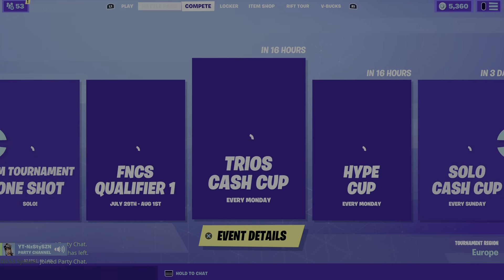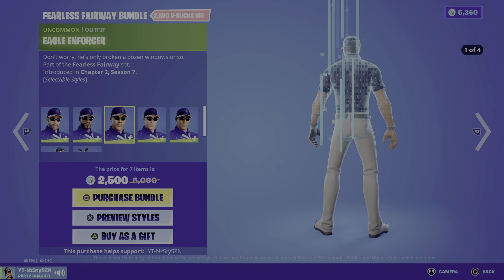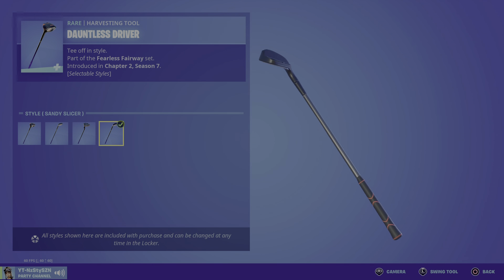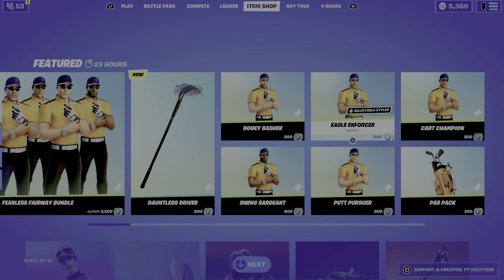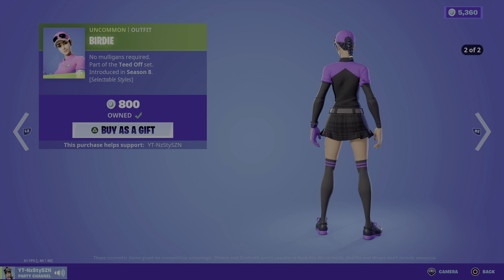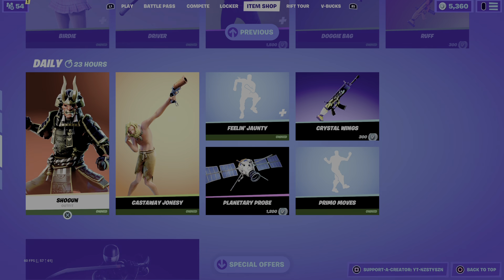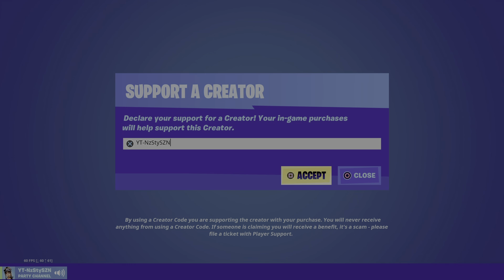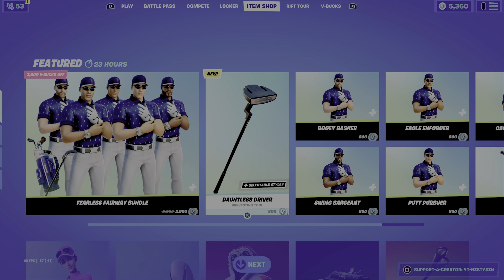Fortnite Item Shop 2/8/21 NEW Fearless FairWay Bundle